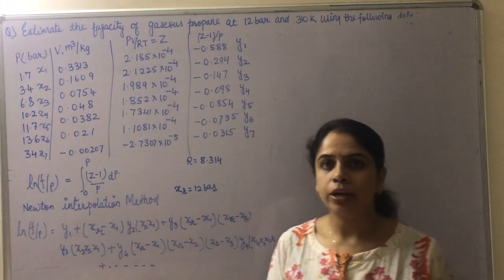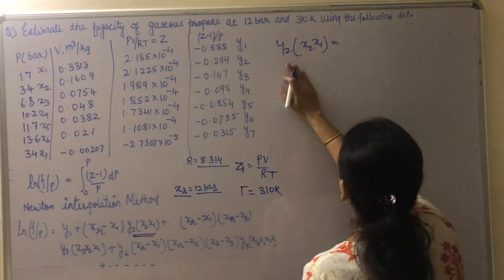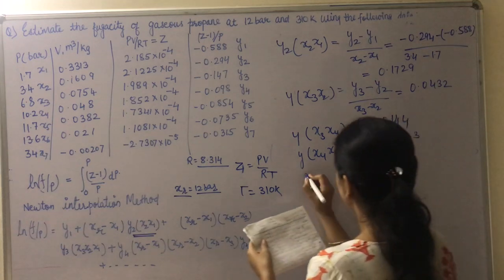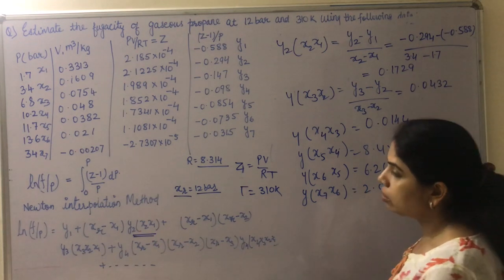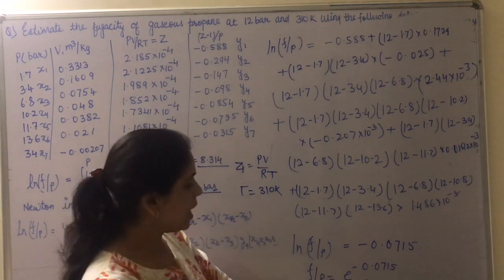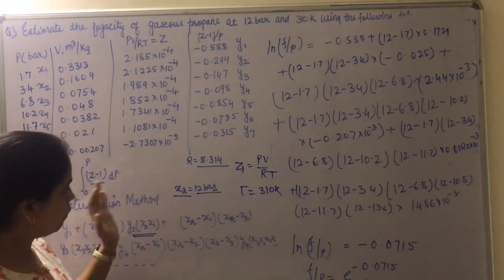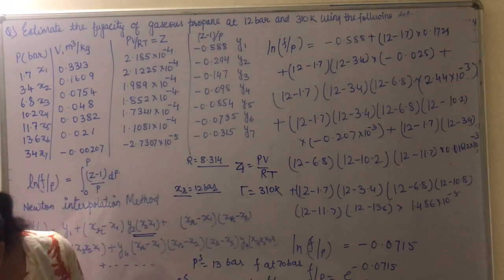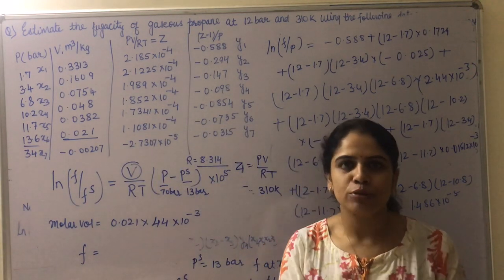Numerical Problem based on Fugacity from chemical engineering thermodynamics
Estimate the fugacity of gaseous propane at 12bar and 310 K .